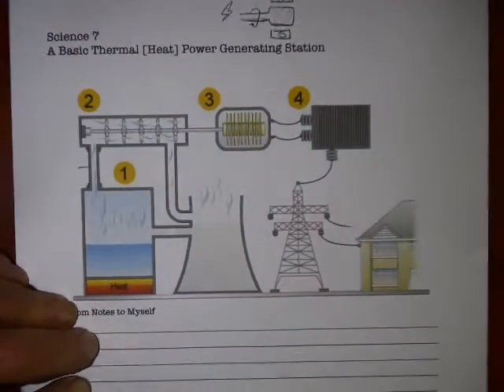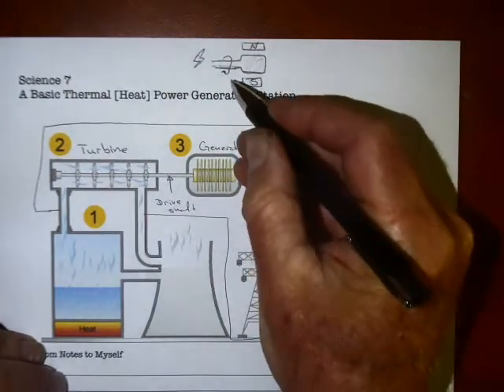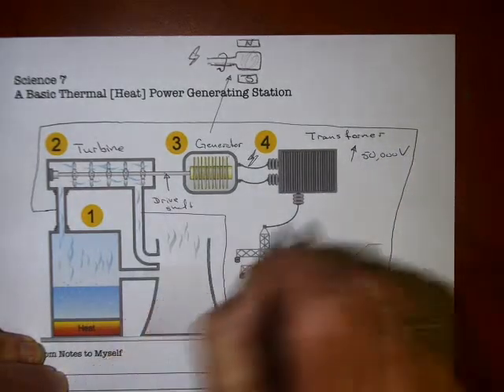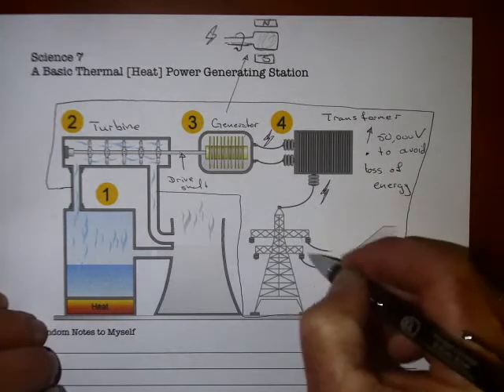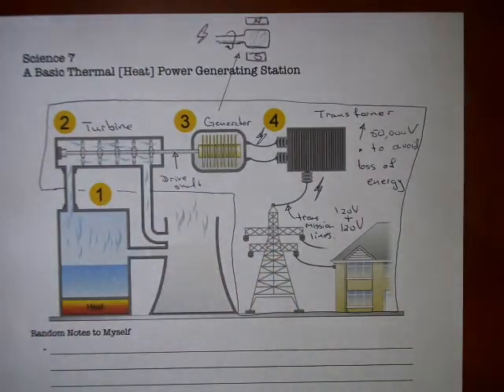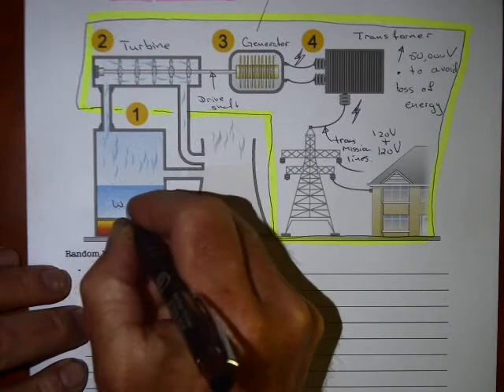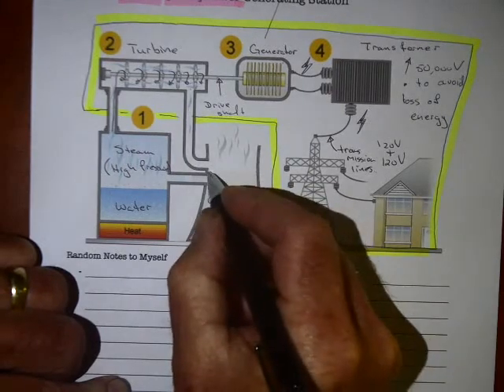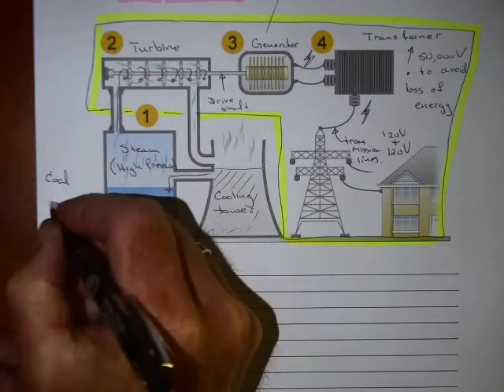SC07 Thermal Power Generator